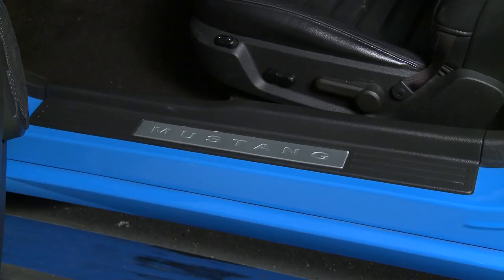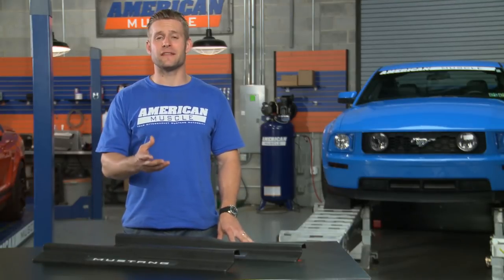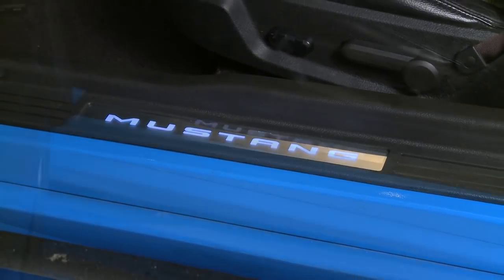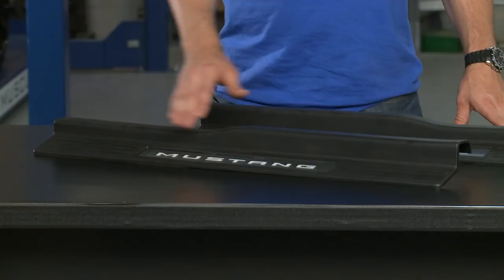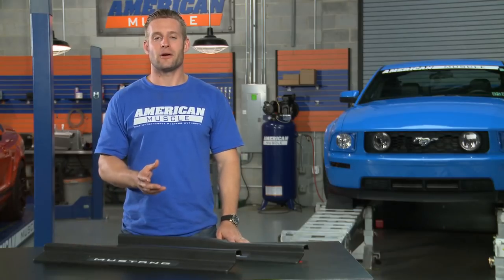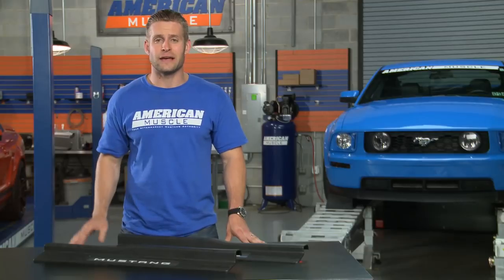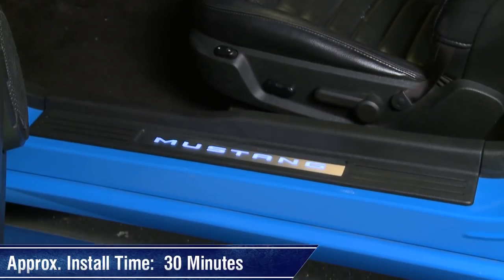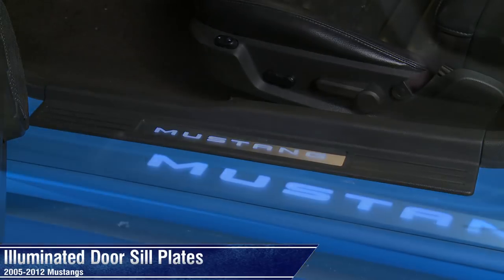Mustang Illuminated Door Sill Plates (05-12 All) Review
Ford Motorcraft 8R3Z-63132A08-AC
Mustang Fitment: 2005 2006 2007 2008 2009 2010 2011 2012

Modern Interior Styling. Want to achieve the modern interior styling of the 2008 Mustang with the ambient lighting package? Made for the 2005 to 2012 Mustang, these illuminated door sill plates will definitely set the mood. This kit is an original Ford OEM part so they are incredibly easy to install, especially if your muscle car comes with the standard ambient lighting package. It includes a stainless steel accent with LED lighting that illuminates the MUSTANG logo when you open the doors - a tasteful touch for any 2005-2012 Mustang.
4 Color LED Choices. If your pony is equipped with the My Color Ambient Lighting Package, you can choose between Red, Green, Blue, or White from the built-in LED lighting package. If if your muscle car doesn’t have the factory ambient lighting, you can choose one among those 4 colors depending on how you wire the kit to your ride.
Plug and Play Installation. The Illuminated Door Sill Plates is a plug-and-play kit for 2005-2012 Mustangs with the ambient lighting package. Simply remove the old door sill plates and plug these in.  However, this mod is also compatible with Mustangs without the ambient lighting package. In this case, some additional wiring will be required, but nothing too complex that the average do-it-yourselfer cannot handle.